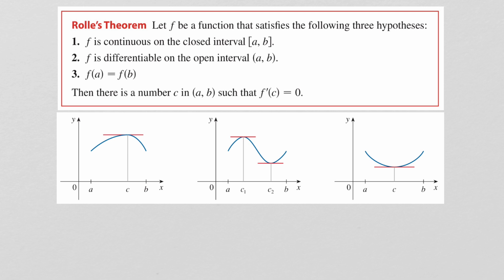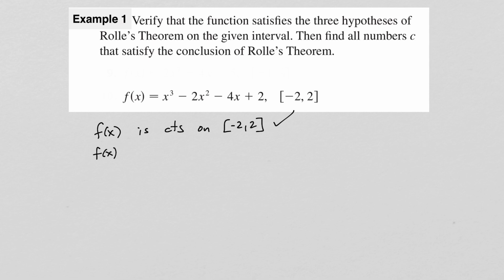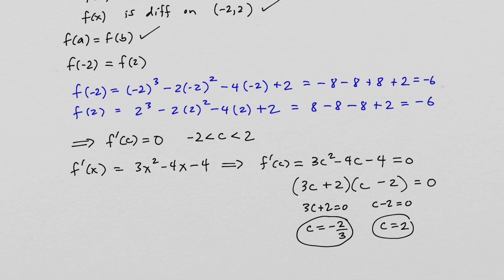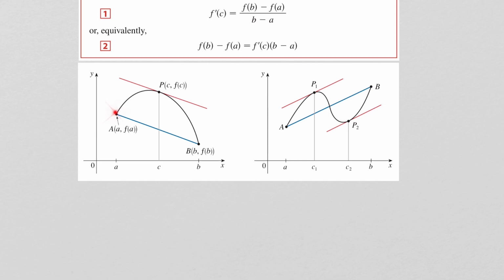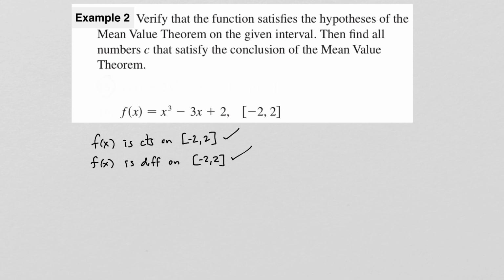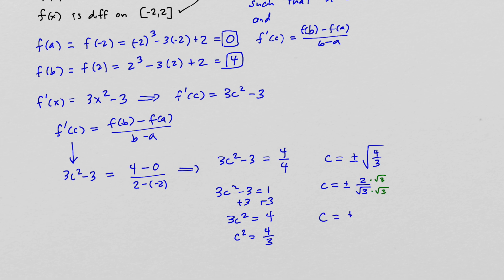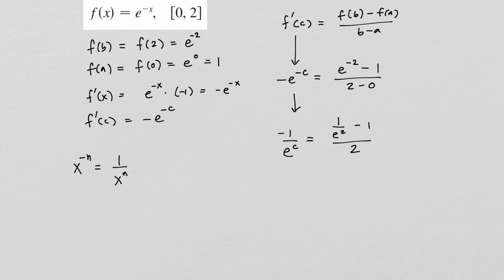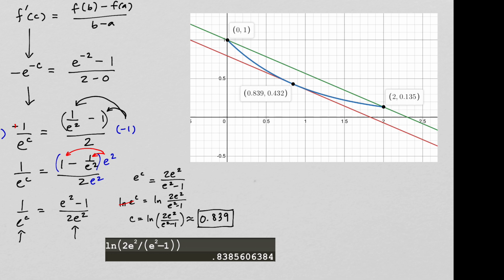4.2 The Mean Value Theorem